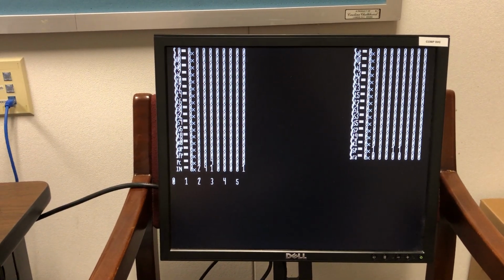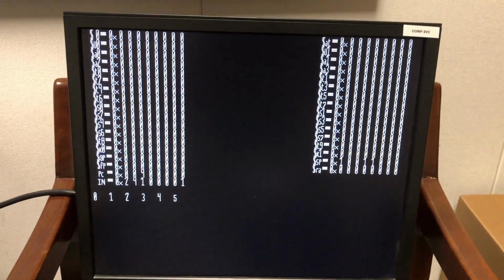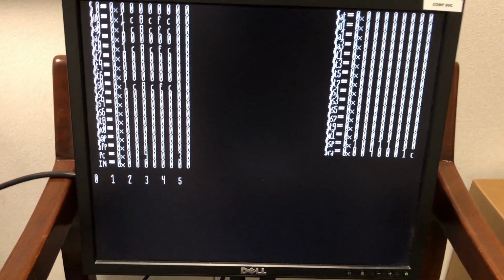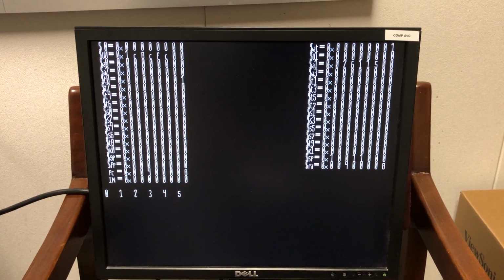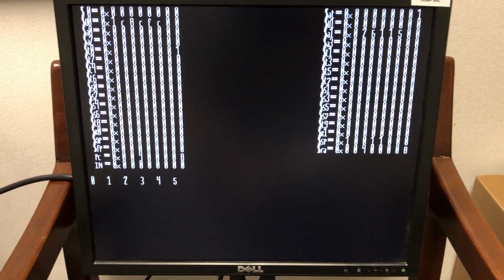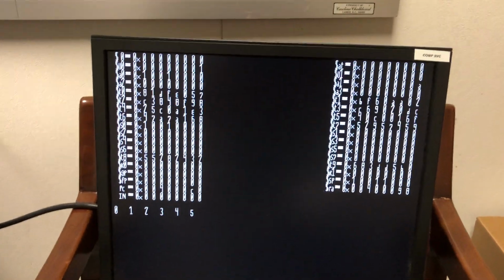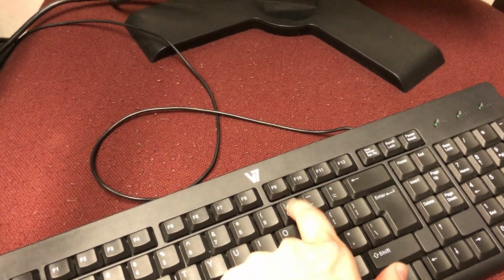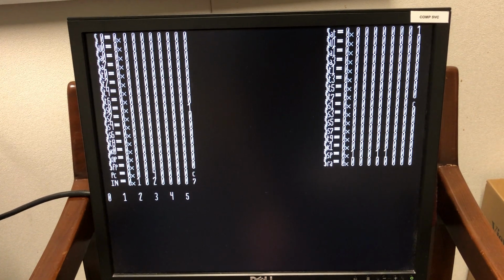UNC Comp 541 demo: mips2